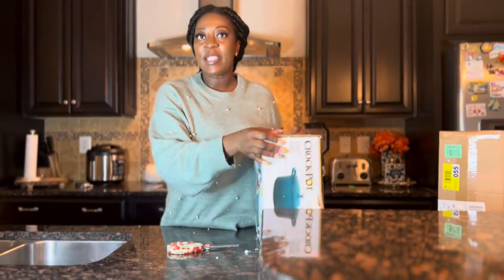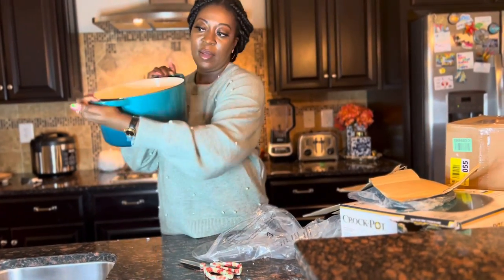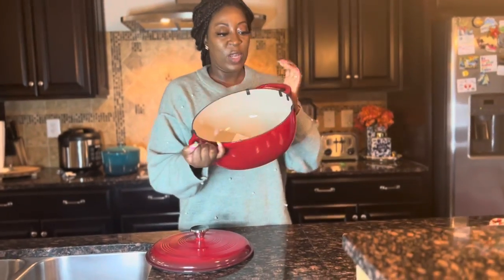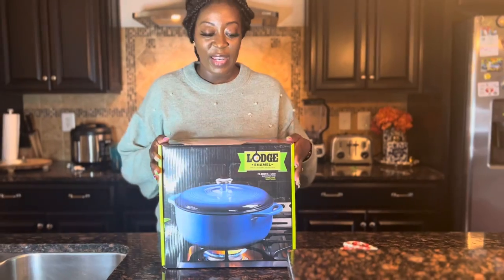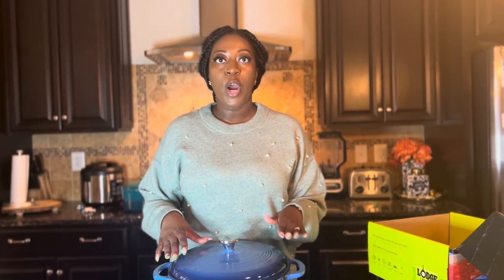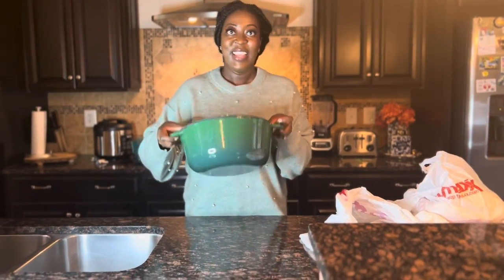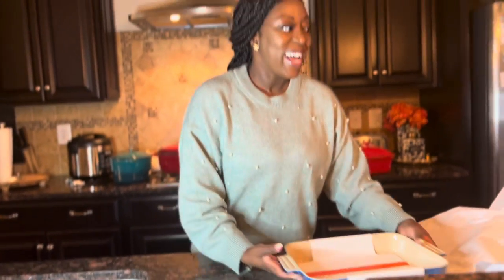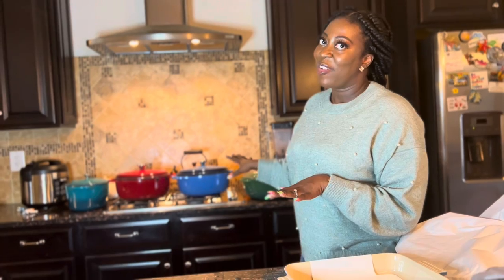Affordable Alternatives to Le Creuset - Lodge, Crock Pot, Brandani Dutch Oven| Le Creuset at TJ Maxx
Hi guys,

Can’t afford Le Creuset? In this video, I am sharing some affordable alternative brands to the Le Creuset Cast Iron Dutch Oven that are of excellent quality also.

Here are links to items that I shared as well as some additional ones:

Lodge 7 Quart Enameled Cast Iron Dutch Oven Red

Lodge 7 Quart Oval Enameled Dutch Oven. Classic Red Enamel Cast Iron Dutch Oven

Lodge 6 Quart Enameled Cast Iron Dutch Oven. Blue Enamel Dutch Oven (Blue)

Lodge Enameled Cast Iron Oval Dutch Oven, 7-Quart, Oyster White

Crock-pot Artisan 7 Qt. Cast Iron Oval Dutch - Oven

Crock-Pot Artisan Round Enameled Cast Iron Dutch Oven, 7-Quart, Slate Gray